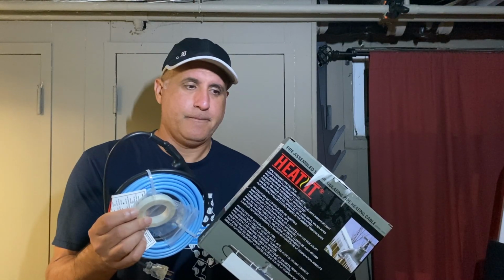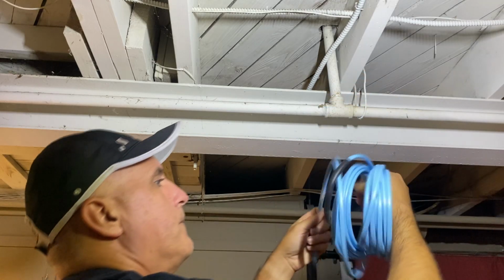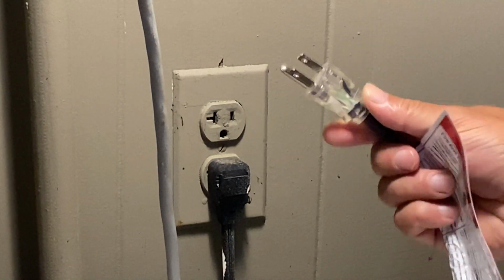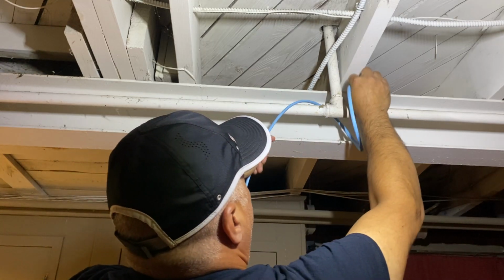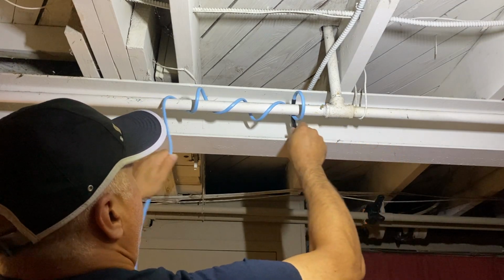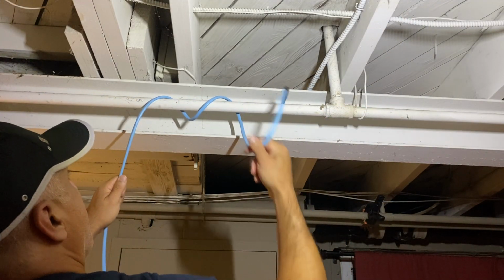HEATIT 120V Self-Regulating Pre-assembled Water Pipe Heat Cable for Pipe Freeze Protection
► Water Pipe Heat Cable
●Amazon US